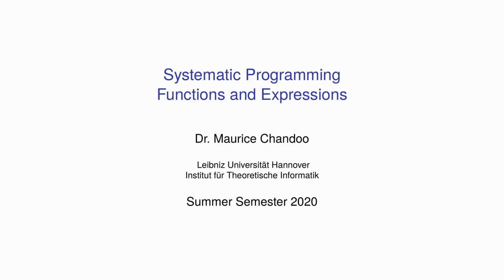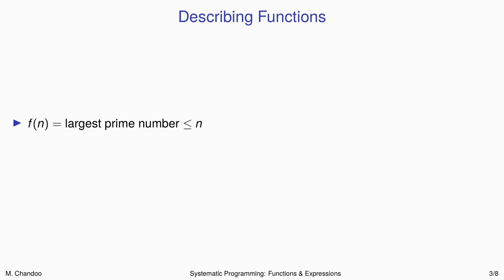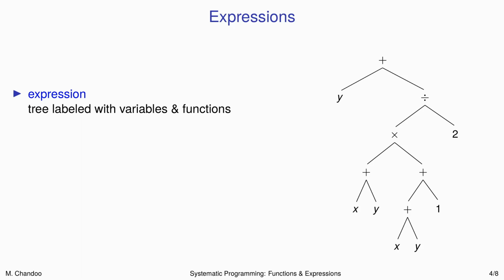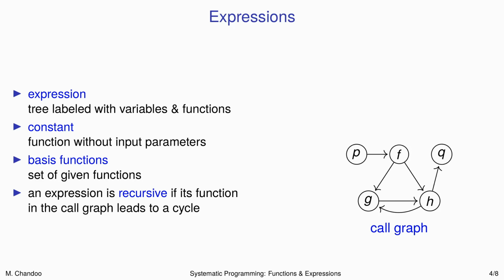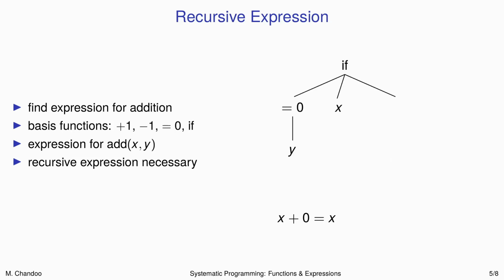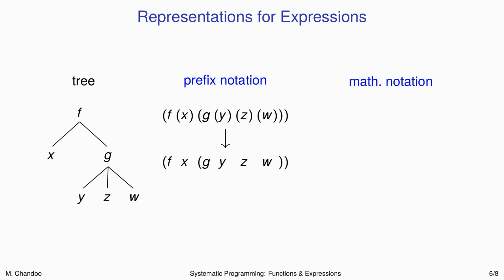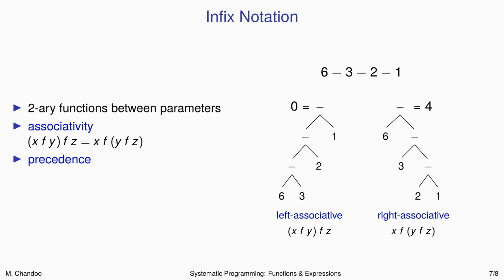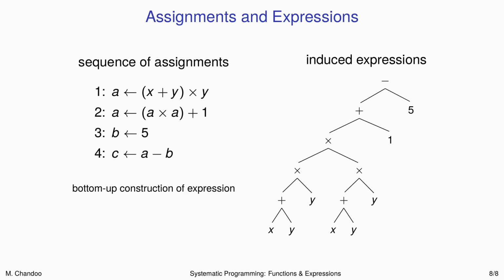Systematic Programming - Functions and Expressions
00:02 2/8 Functions in Programming
01:59 3/8 Describing Functions
03:29 4/8 Expressions
06:24 5/8 Recursive Expression
08:00 6/8 Representations for Expressions
09:56 7/8 Infix Notation
11:37 8/8 Assignments and Expressions